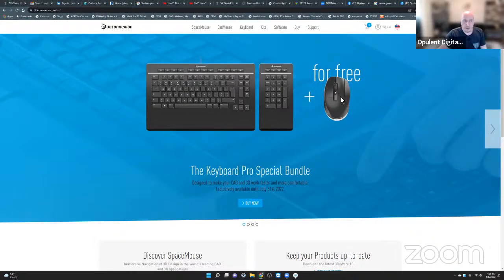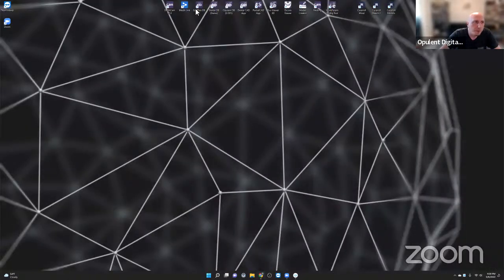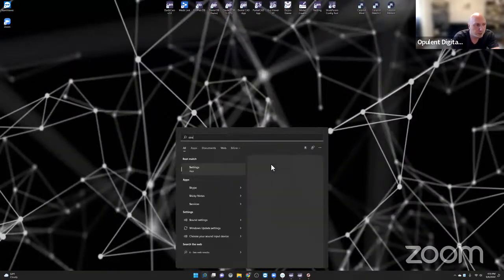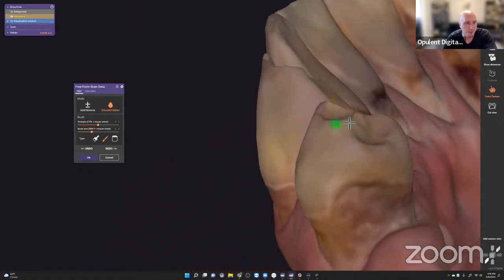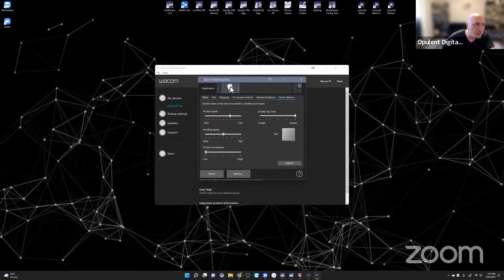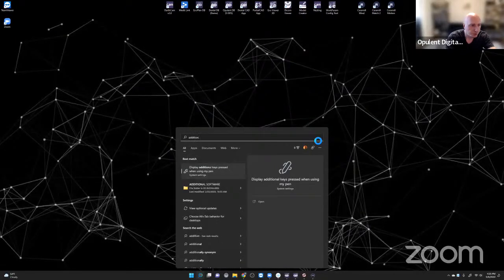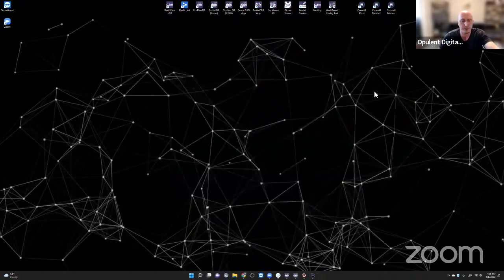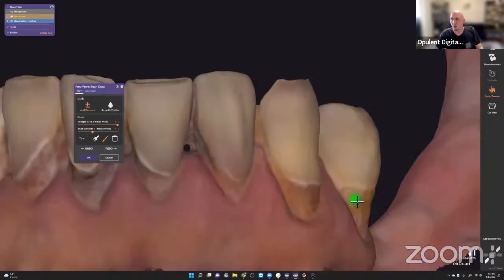Dental Tech Talk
Open Dental Tech Talk with Richard Jentsch and guests.